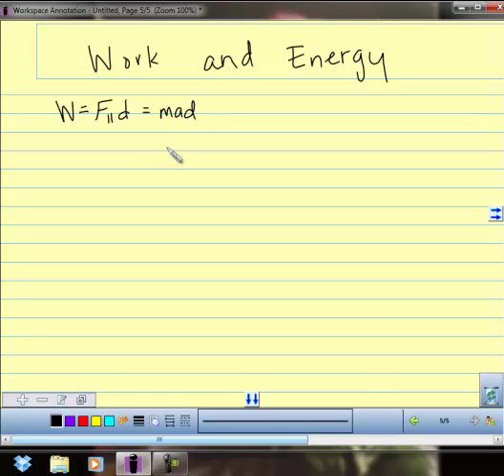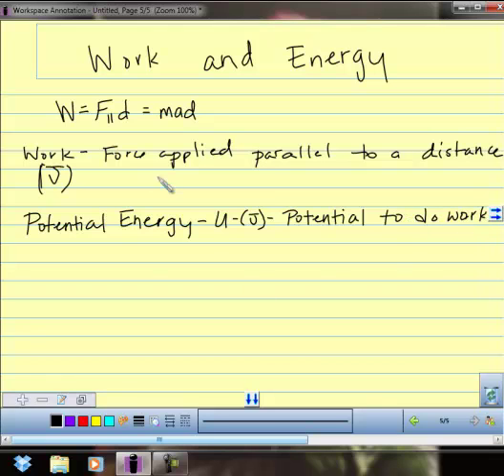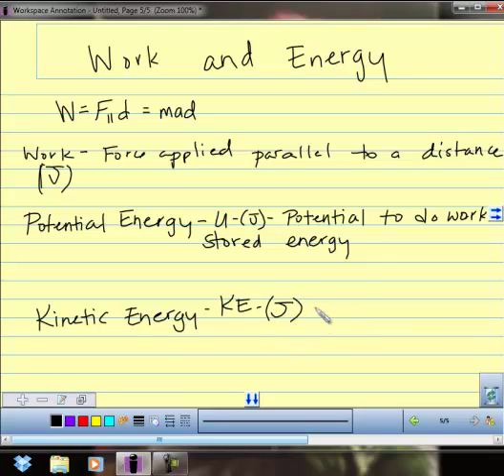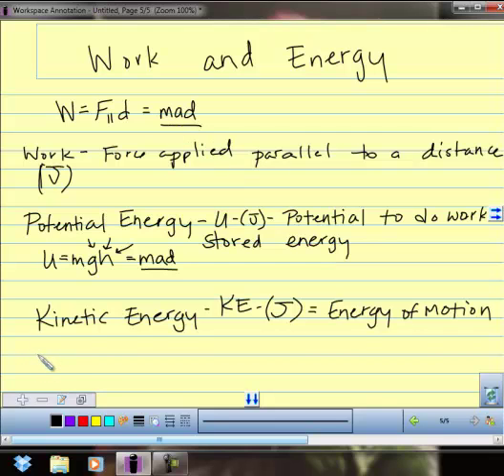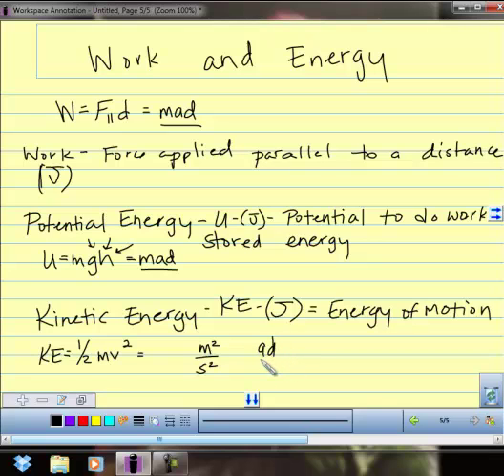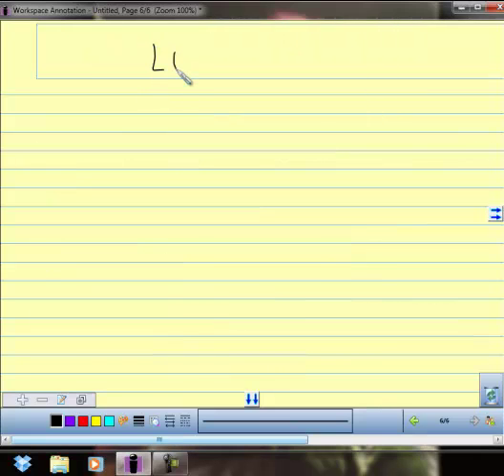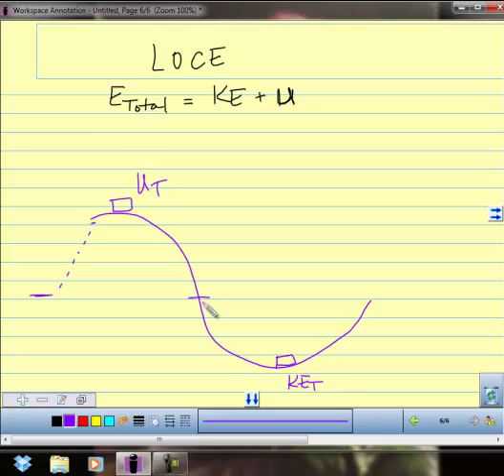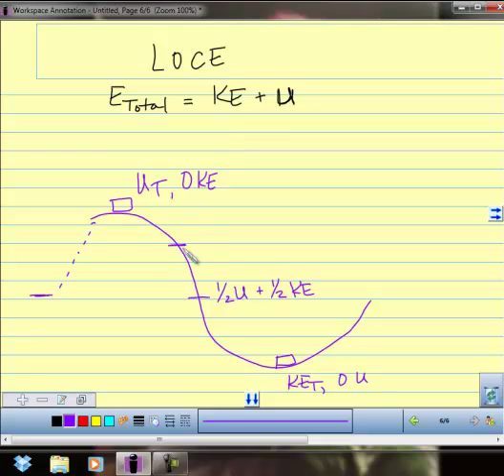Work and Energy